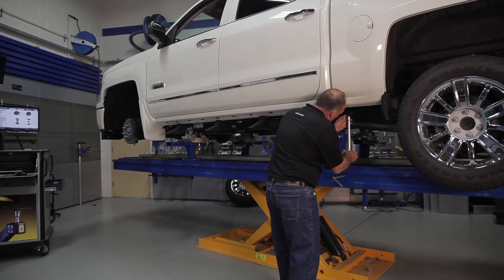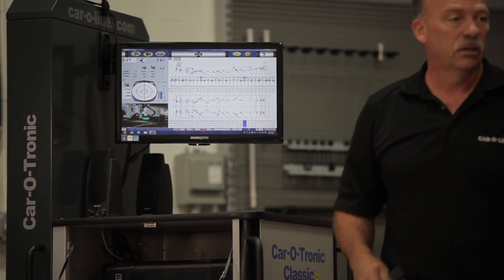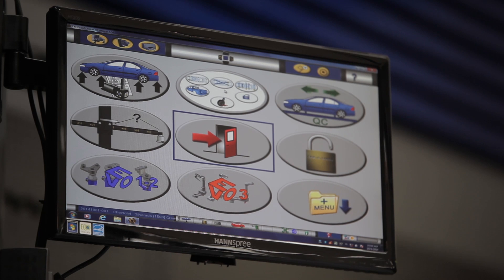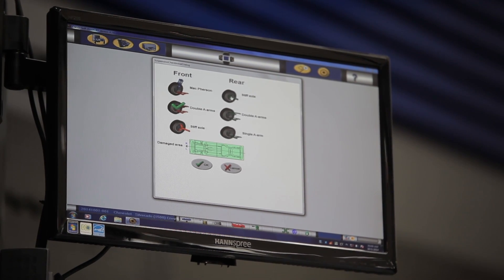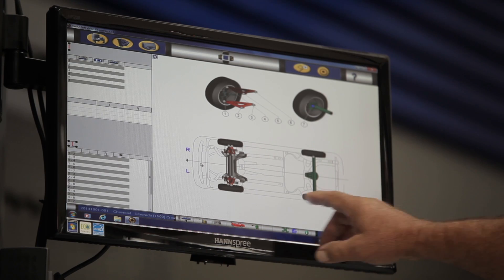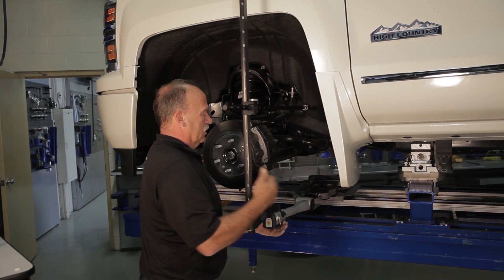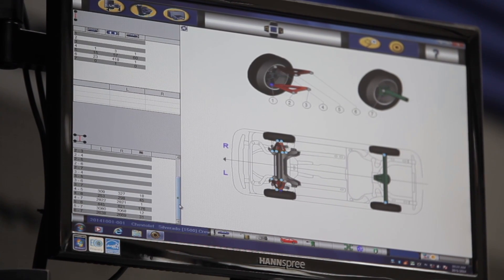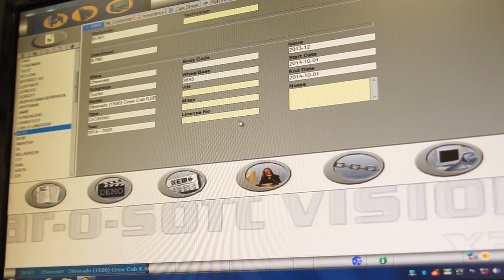Car-O-Liner Vision X3 Measuring – How to Perform A Suspension Check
This video explains how to perform a suspension check using the Vison X3 electronic measuring system from Car-O-Liner.

This video demonstrates the procedure for performing a suspension check with the Car-O- Soft Vision X3 Car-O- Liners powerful easy to use software measuring system. To ride into work order for a suspension check first in sure that you've center the vehicle correctly begin by selecting the correct vehicle from the list then click the blue menu square select measuring menu next click on the suspension check icon and select the appropriate suspension for the new vehicle the next step is to select the area of damage on the vehicle. To do this click the green box the box changes to red now select OK. Take measurements in a sequence beginning with the left rear the first point to measure will be flashing on the screen after recording the measurement the point stops flashing and turns blue the next point to measure now begins flashing follow this sequence until you've performed all required measurements. Once performing all measurements the results appear on the left of the screen the upper part shows the different in length, weigh and hide compared to the same point on the right side the difference between the left side and the right side display in the bottom portion of the screen. You’ve now successfully performed a suspension check with the Car-O-Soft Vision X3.